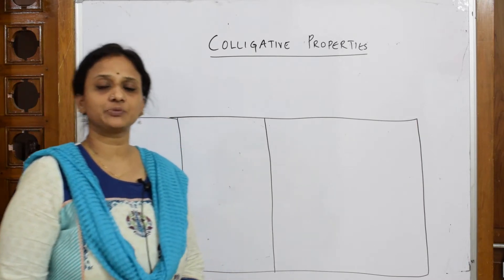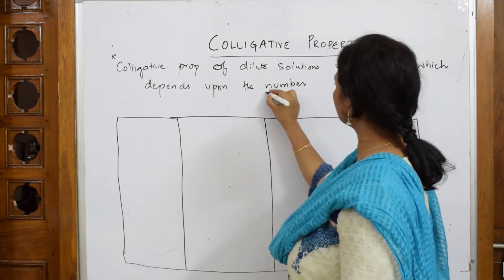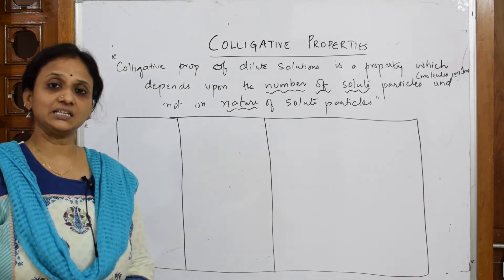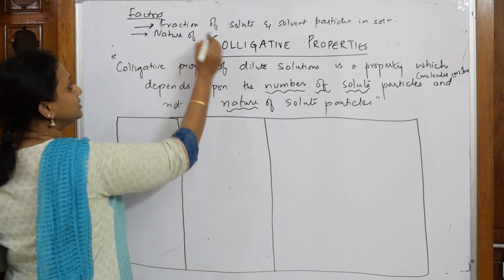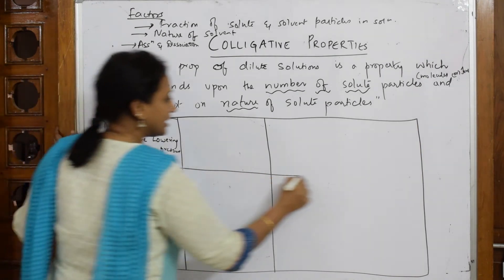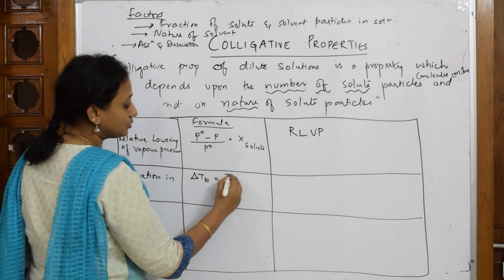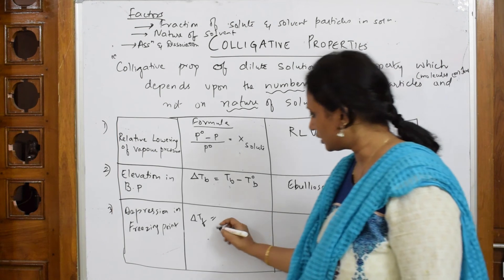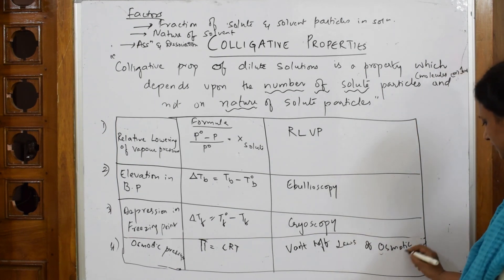Introduction to Colligative Properties|Part-24|Unit-2| CBSE Solutions chemistry| Grade 12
Introduction to Colligative Properties

 BIOMOLECULES

 CHEMICAL BONDING